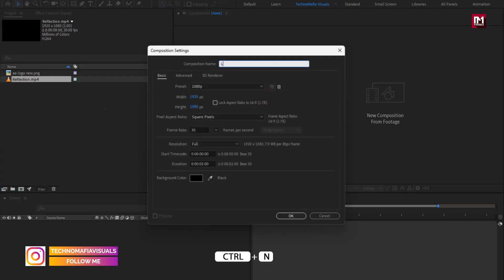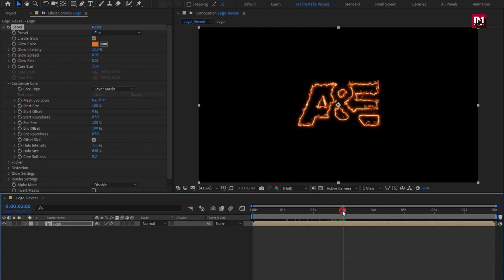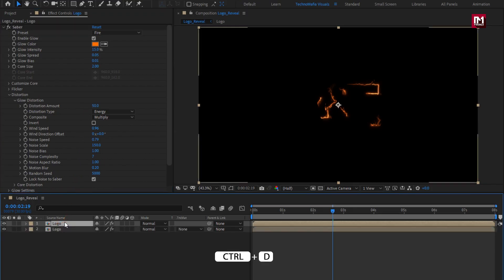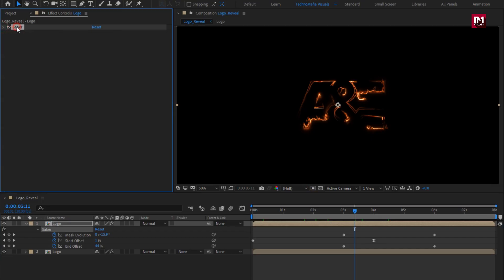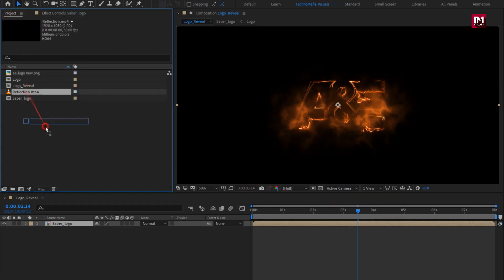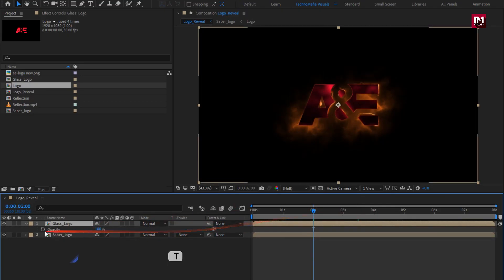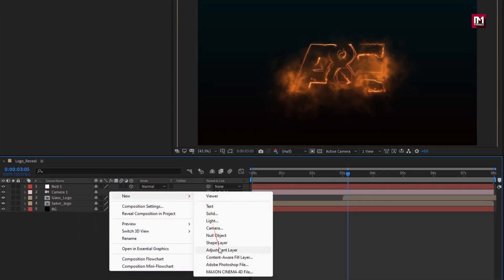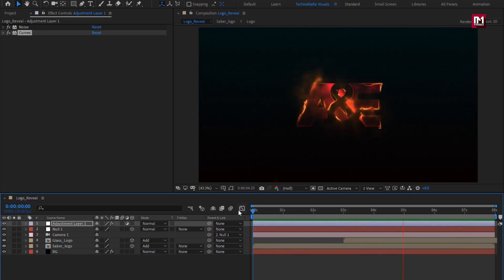Glossy Fire Logo Reveal Animation After Effects | After Effects Tutorial Free Plugin | S10E05